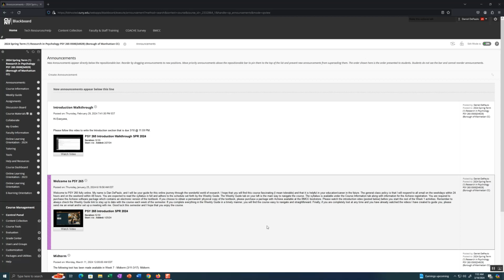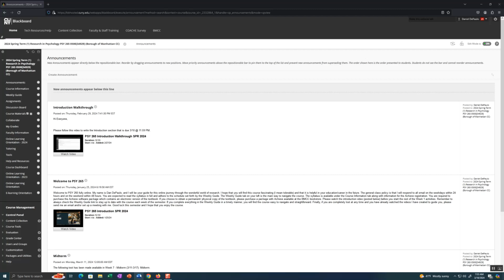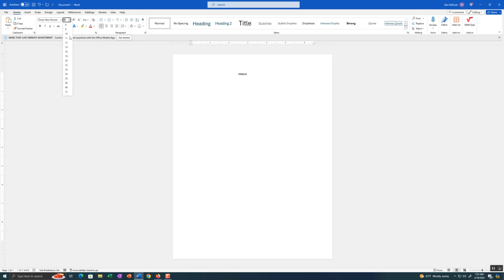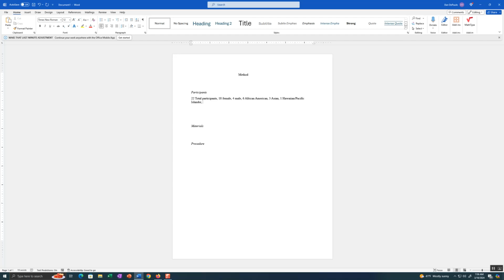PSY 265 Method Walkthrough SPR 2024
A brief walk-through of how to write the Method section of the APA manuscript